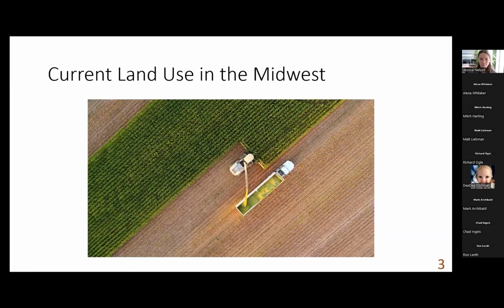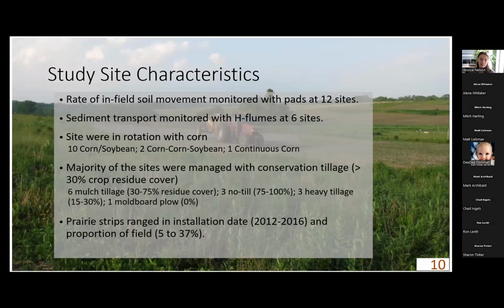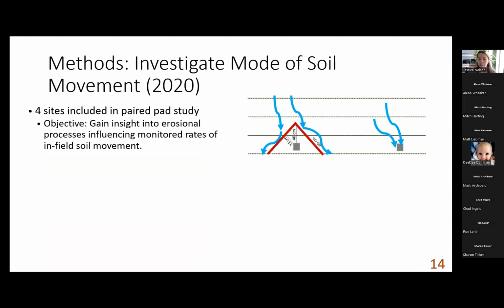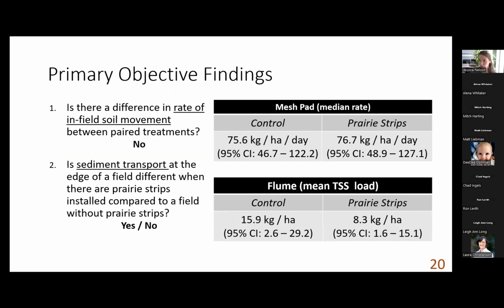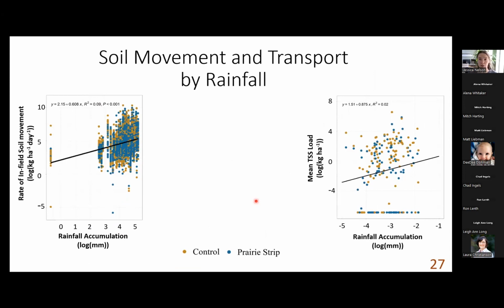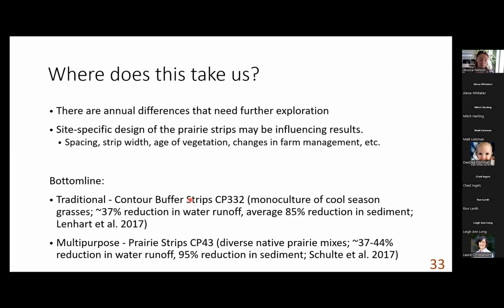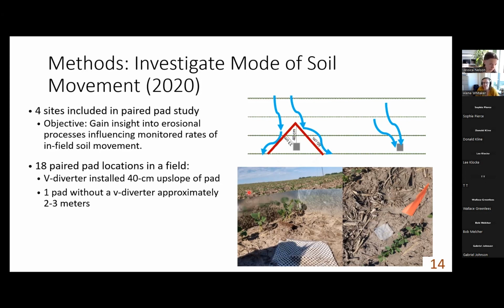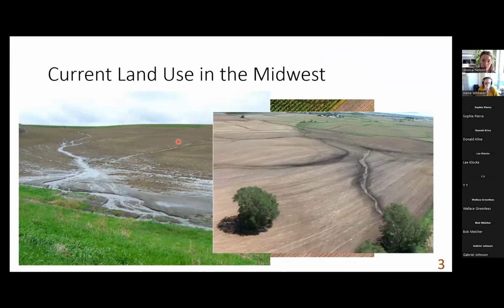Iowa Learning Farms - November 1, 2023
Movement of Soil in Corn and Soybean Fields Managed with Prairie Strips
-Jessica Nelson